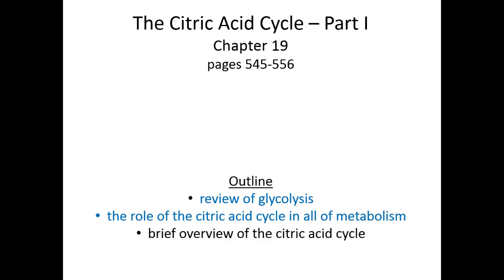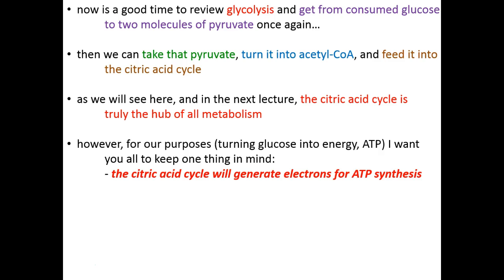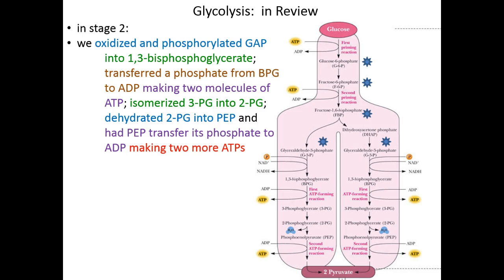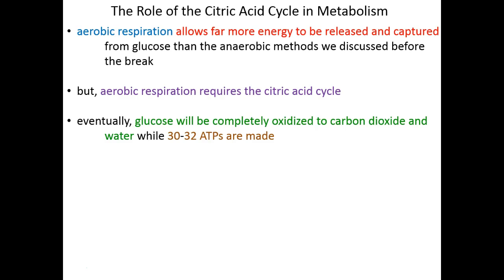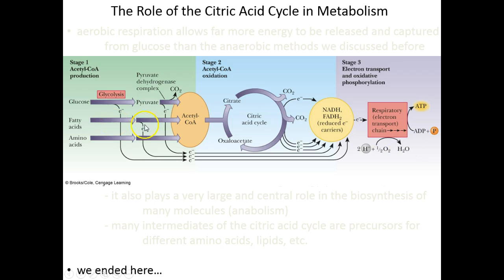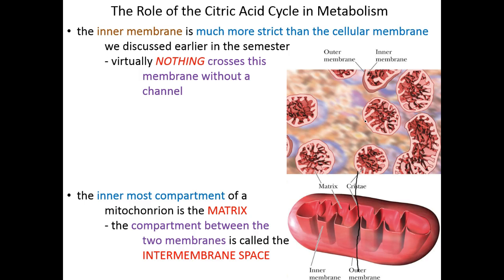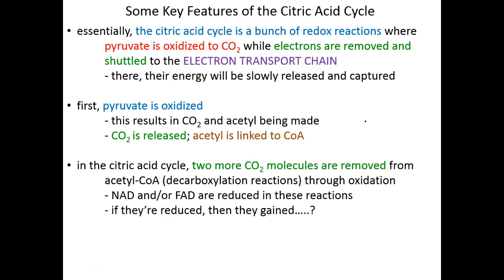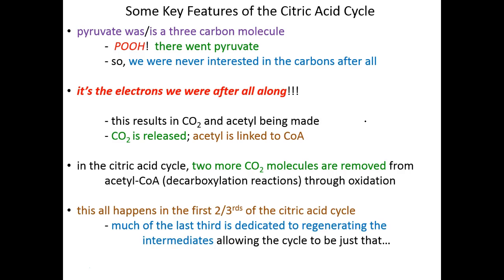Lecture 13A - Intro to the Citric Acid Cycle